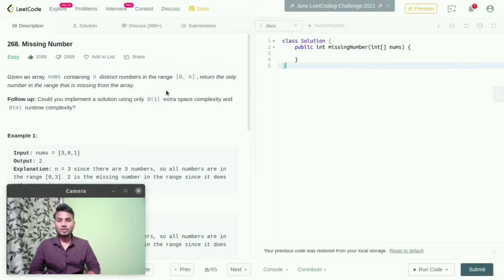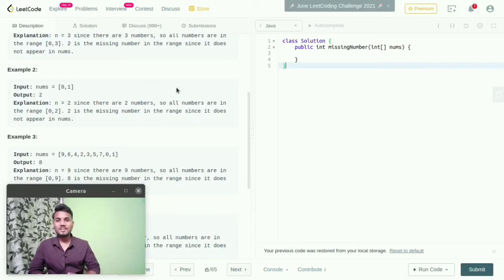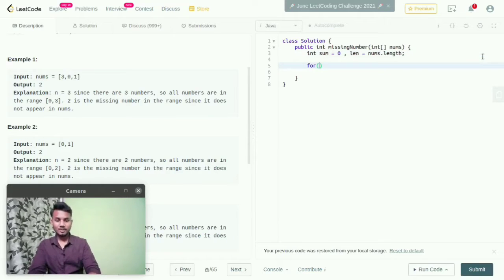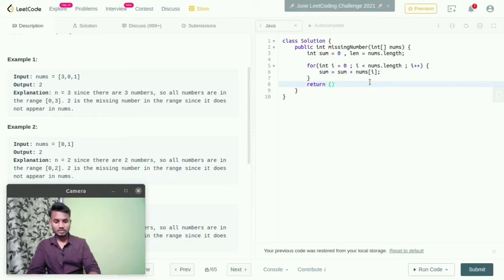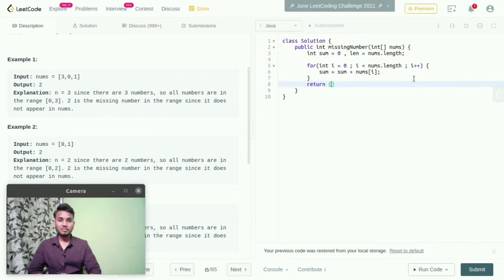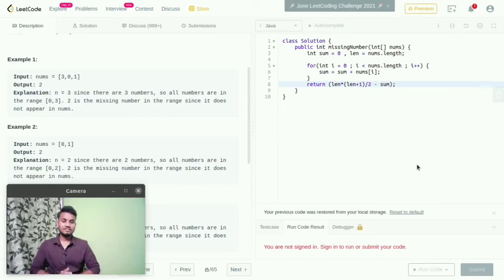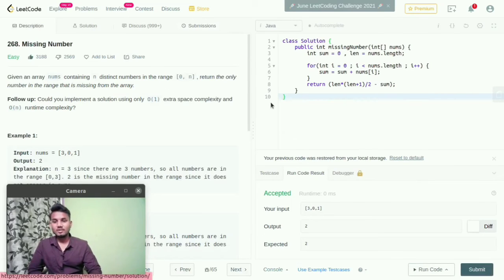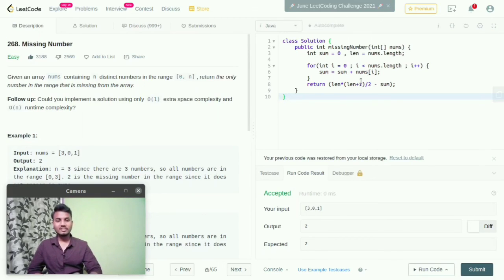LeetCode-268.Missing Number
Hello Everyone, I'm Sri Harsha pursuing an M.Tech in NIT(National Institute of Technology) Arunachal Pradesh. I'm very happy to share my knowledge through an online platform (youtube). I just want to share top-notch content for free to students and the people who are interested to learn you can consider my channel (Harsha Lectures).

Love to Explore knowledge Anywhere.
JaiHind!